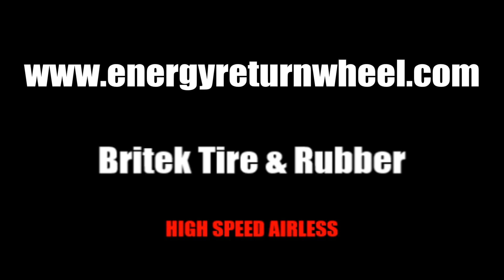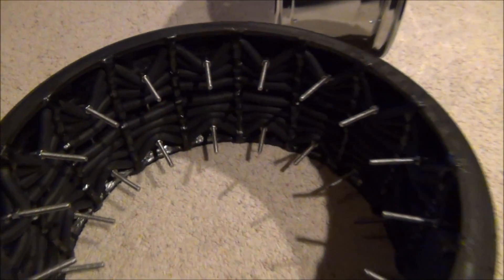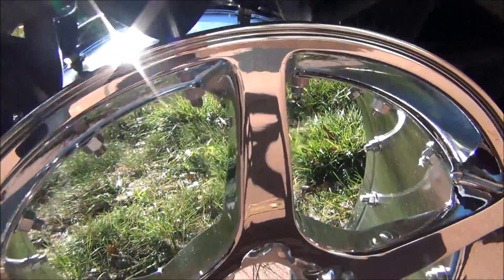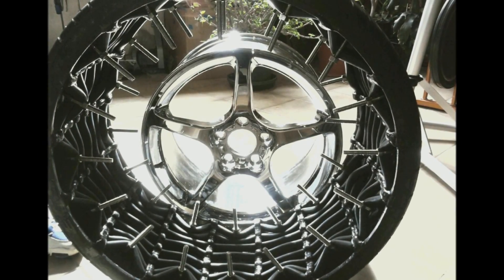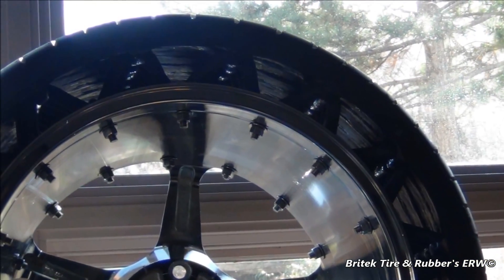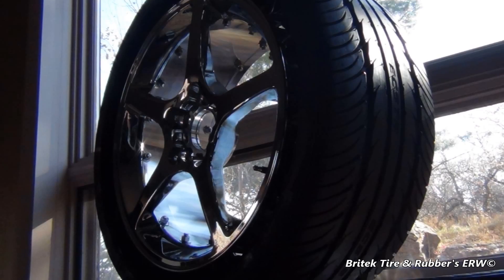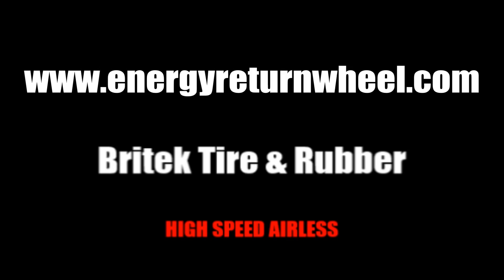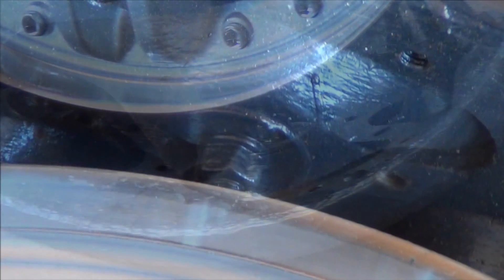britek "Airless Wheel ERW @ USDOT Labs Historic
ERW Negative pressure prototype wheels are shown in this video. 35.5 psi. pneumatic tire VS ERW Coast down test. We created this video with the YouTube Video Editor